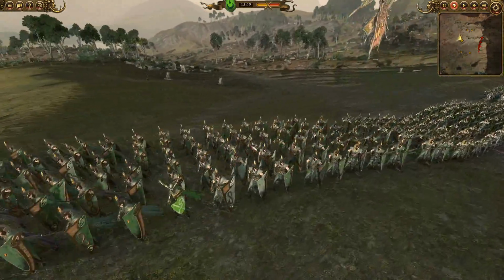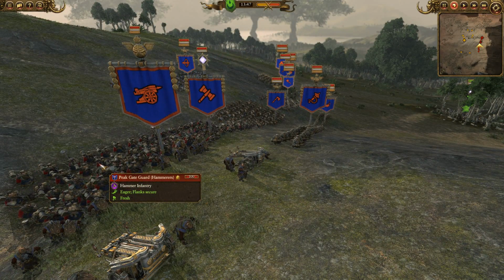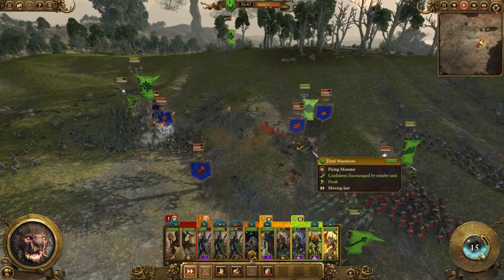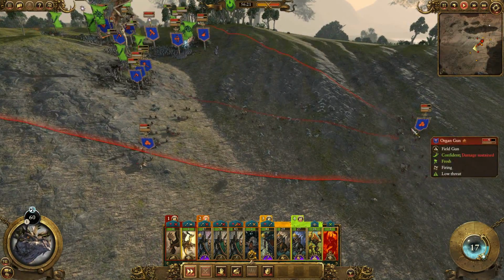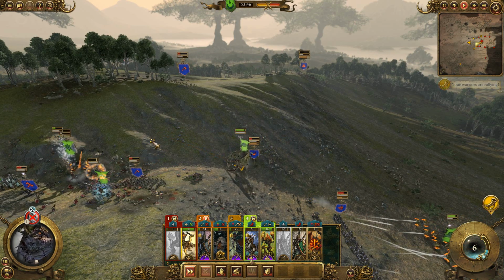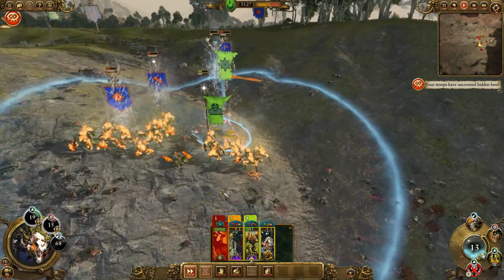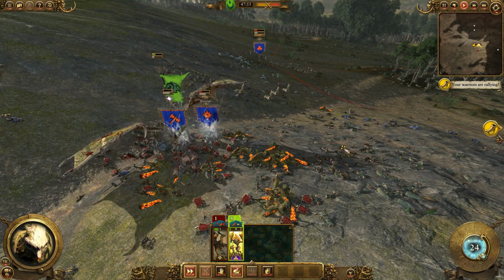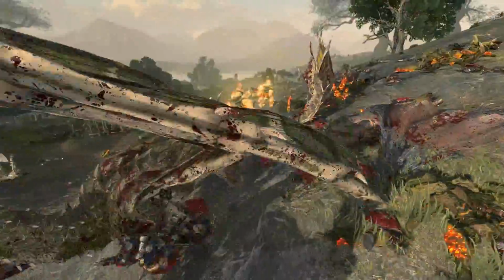Wood Elves VS Dwarfs - Will a Grudge Be Settled?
Today is a Battle Between the Wood Elves & Dwarfs.
Who wins?... Hope you enjoy...
Time Stamp: 2:55 Battle starts

This is a difficult but great battle for you today and was a lot of fun. Thanks for coming!
And remember "I have only begun" - Malekith the Witch King

Please note this is an unofficial video and is not endorsed by SEGA or Creative Assembly in any way. For more information on Total War, please